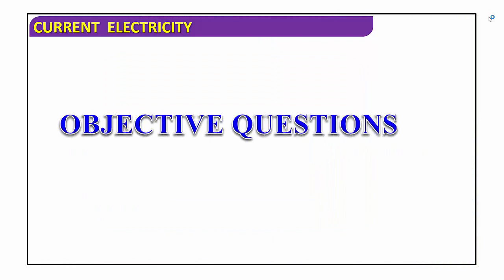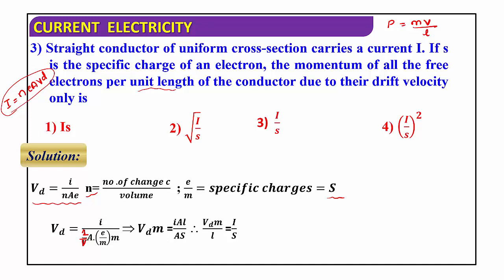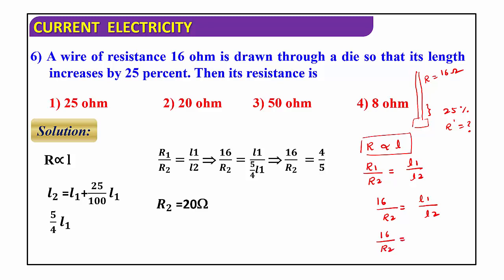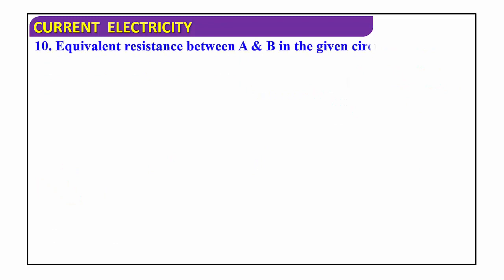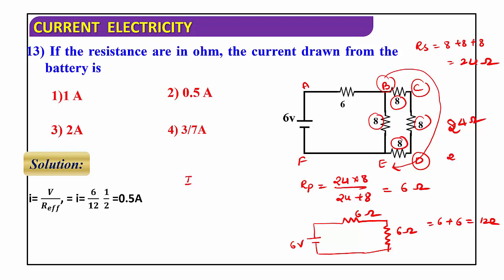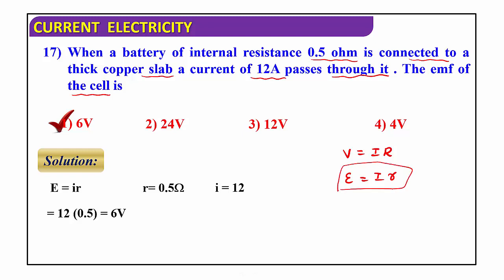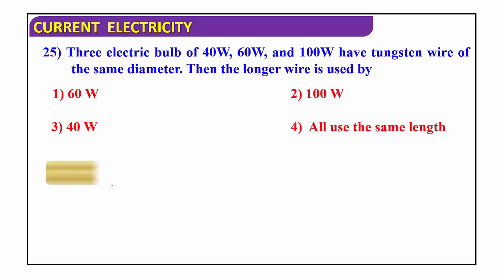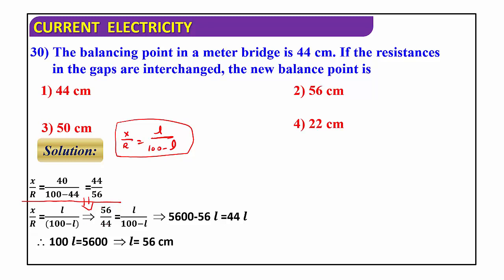JEE/NEET/KCET | CURRENT ELECTRICITY | CLASS-12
Solved multiple choice questions on current electricity